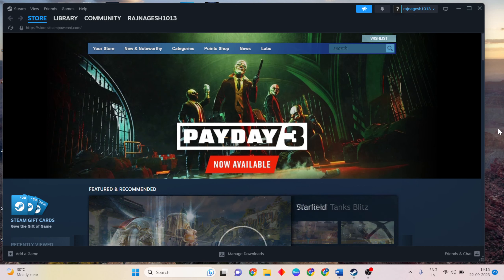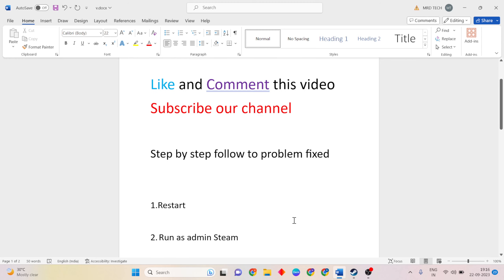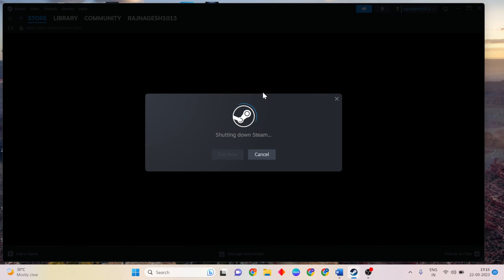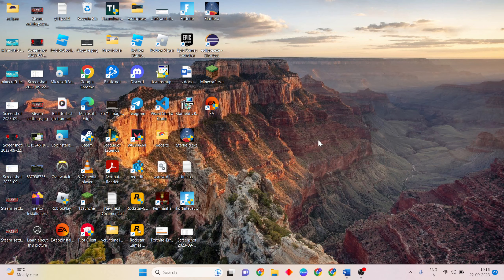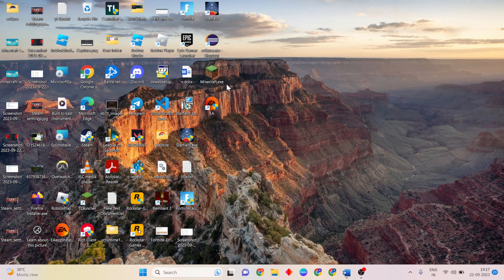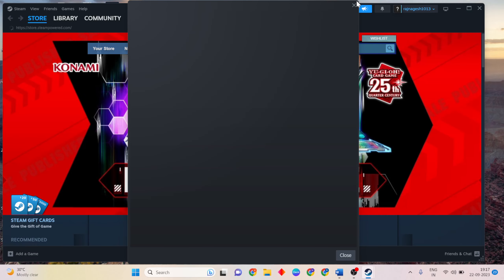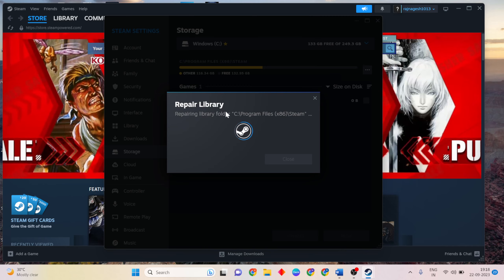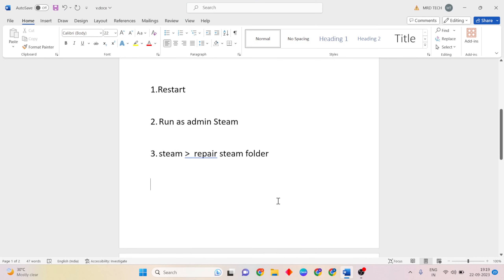HOW TO FIX Steam Error | Application Load Error 3:0000065432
In this video i'm showing and making you for Steam Error Application Load Error 3:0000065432

1. In some cases, the application load error 3:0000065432 may appear as well.
2. If there is something wrong with the Steam installation.
3. On this occasion, you need to reinstall Steam to fix the error.

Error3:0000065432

cmd:
ipconfig /flushdns
ipconfig /registerdns
ipconfig /release
ipconfig /renew

00:00 |Introduction
00:10 | Restart
00:30  Run as admin Steam
01:12  Repair steam folder